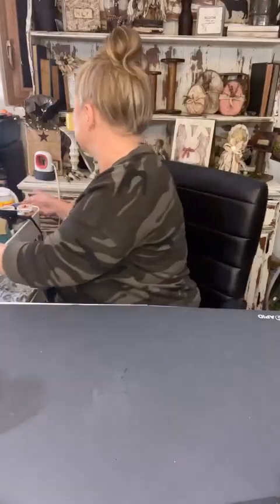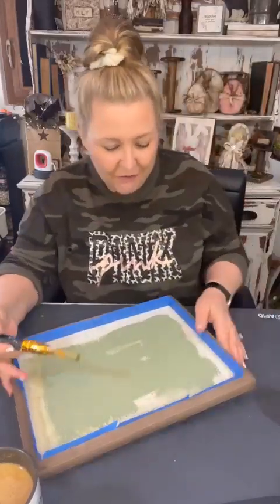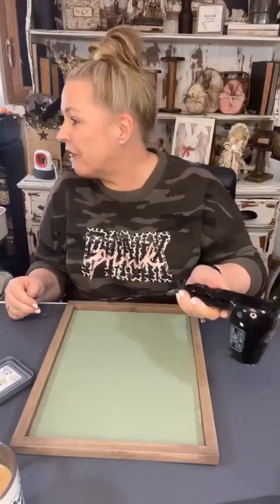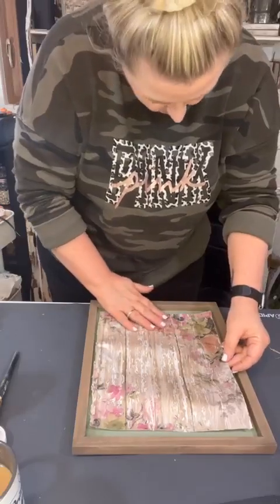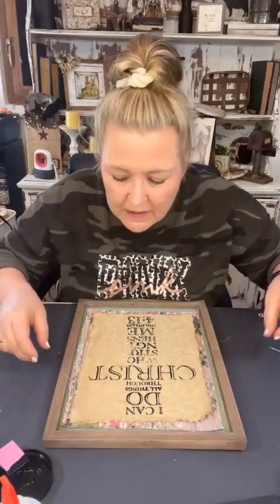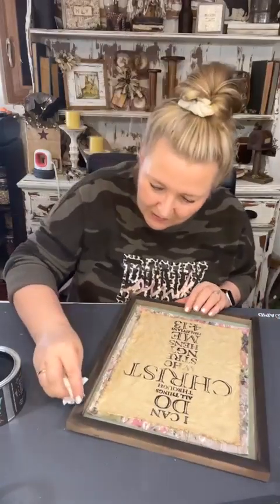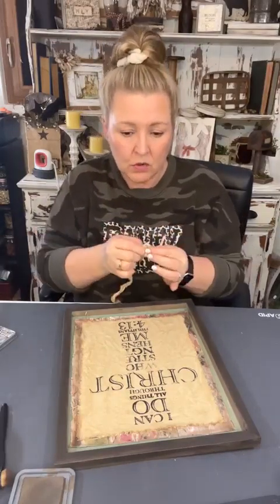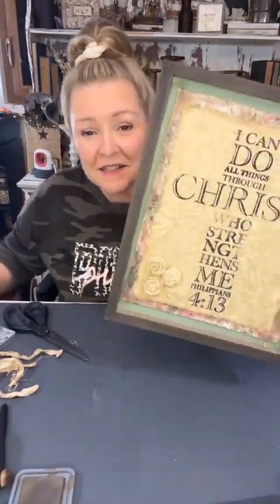✝️Philippians 4:13- Magnolia Stencil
✝️I am using a 💰🌳Dollar Tree Plus box frame, some scrapbook paper, fabric and a Magnolia Stencil to create this beautiful piece!💗

To order this stencil , here is the link!